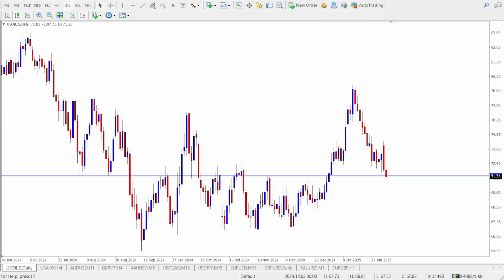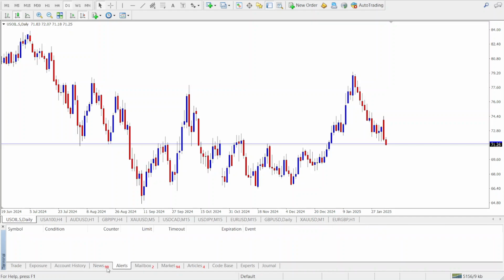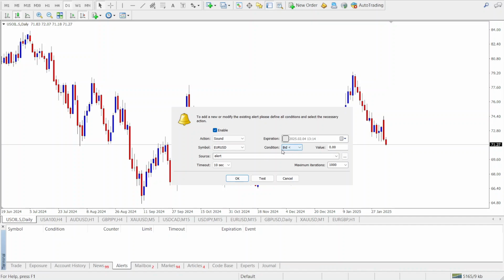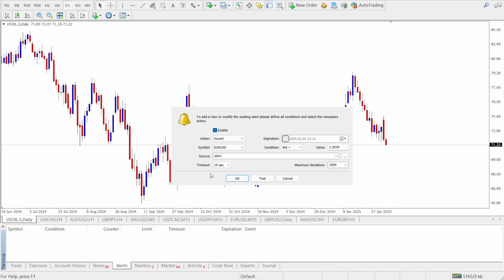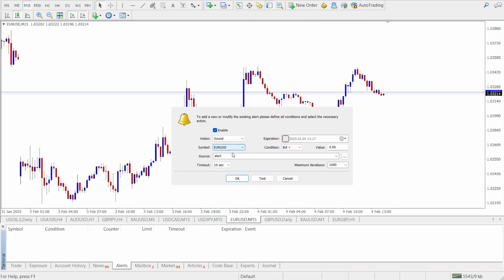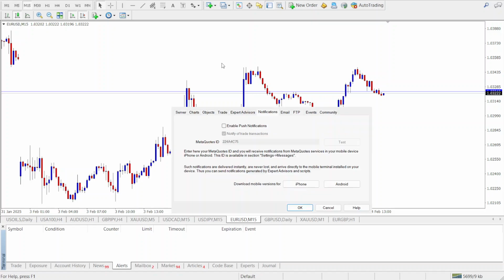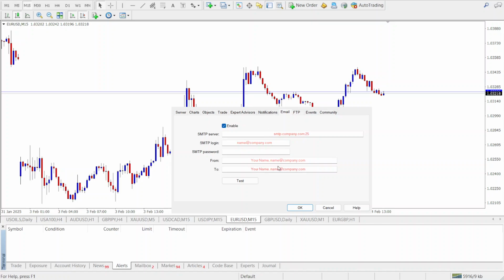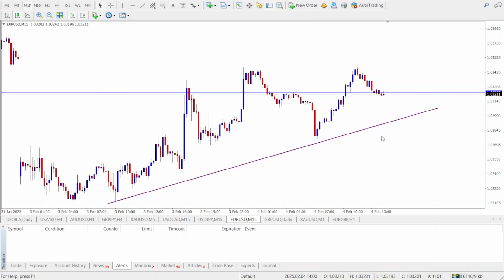Never Miss a Trade Again! MT4 Alerts & Push Notifications Fully Unlocked!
Understanding MetaTrader 4 alerts and notifications is essential for traders who want to stay informed without constantly staring at their screens. With the right setup, you can receive instant updates on price movements, indicator signals, and trade conditions, helping you make timely decisions.

📌 What You’ll Learn in This Video:
✅ How to set up alerts in MetaTrader 4
✅ The different types of alerts and when to use them
✅ How to receive notifications on your phone and email
✅ Tips for using alerts to enhance your trading efficiency
✅ Common mistakes to avoid when setting up alerts

Setting up MetaTrader 4 alerts and notifications allows you to stay in control of the market without being glued to your screen. Whether you're tracking price breakouts, support and resistance levels, or indicator signals, alerts help you act at the right time.